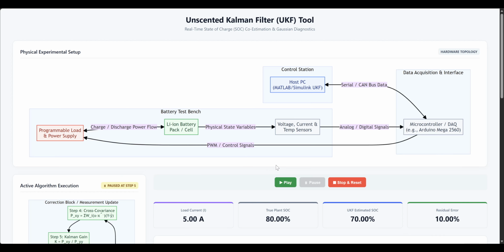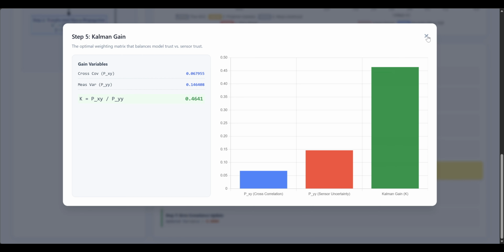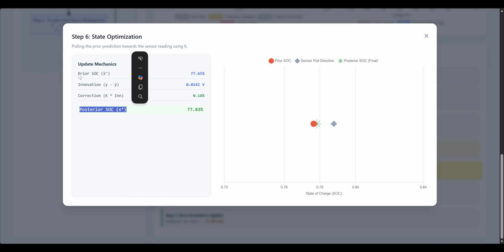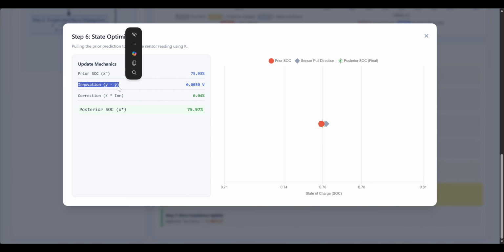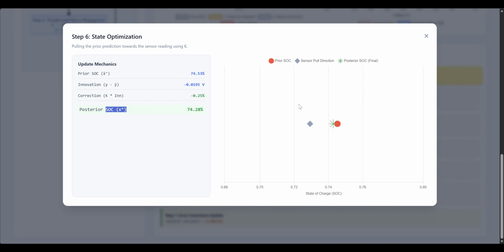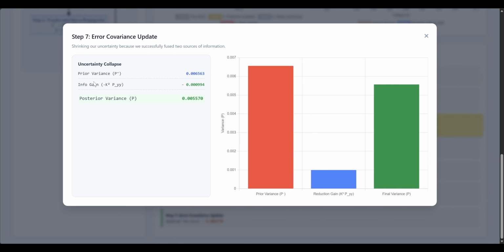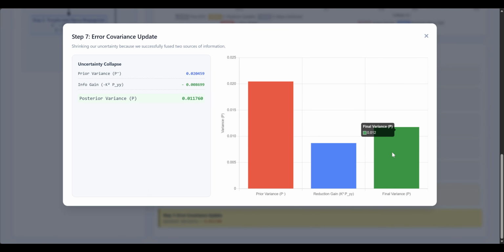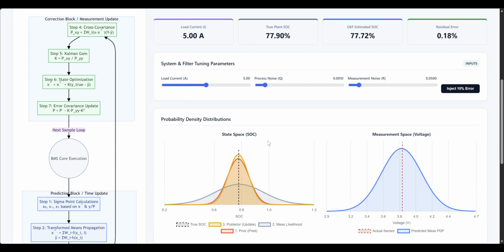Battery BMS UKF Final State & Covariance Update Explained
You have propagated the sigma points and predicted the measurements—now it is time for the final correction. In this concluding tutorial on the Unscented Kalman Filter (UKF) algorithm, we walk through the Measurement Update Phase to calculate the final estimated State of Charge (SOC) and the updated error variance.
We will show you exactly how to compute the cross-covariance, calculate the all-important Kalman Gain, and use real sensor measurements to correct your predicted state. By the end of this video, you will understand how the UKF dynamically balances model predictions with real-world noisy data to output a highly accurate, final SOC estimation for Battery Management Systems (BMS).
📌 What You Will Learn in This Video:
Cross-Covariance Calculation: Determining the relationship between state errors and measurement errors.
The Kalman Gain (K): The critical mathematical weight that decides whether to trust the battery model or the voltage sensor.
The State Update (Final SOC): Correcting the predicted SOC using the Kalman Gain and the measurement residual (innovation).
The Covariance Update (Final Variance): Updating the state error covariance matrix to prepare the filter for the next time step.
⏱️ Video Chapters (Timestamps for SEO):
0:00 - Introduction: The UKF Measurement Update Phase
1:30 - Calculating State-Measurement Cross-Covariance
4:15 - How to Calculate the Kalman Gain
7:00 - The Innovation (Measurement Residual) Explained
9:10 - Calculating the Final Estimated SOC
11:45 - Updating the State Covariance (Final Variance)
14:00 - The Complete UKF Algorithm Loop Summarized
16:15 - Summary & Downloading the Final Source Code
💻 Recommended Tools & Resources:
Watch the full State Estimation & BMS playlist from the beginning: [Insert Playlist Link]